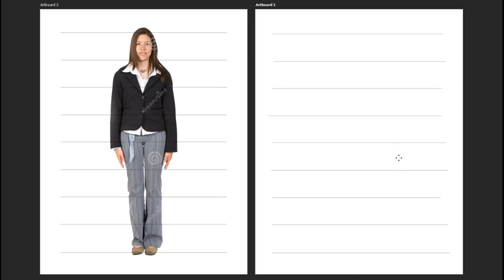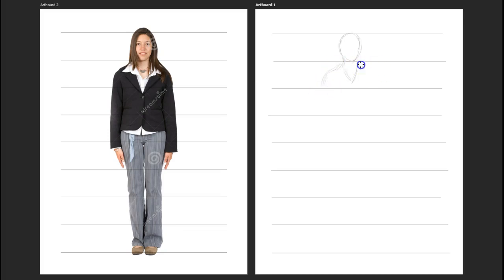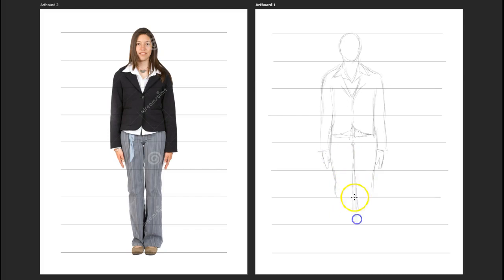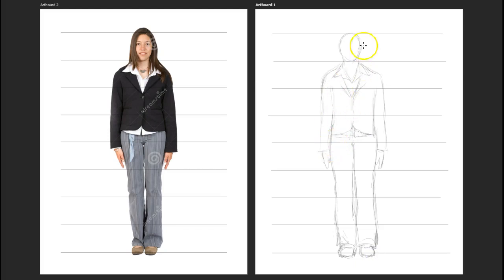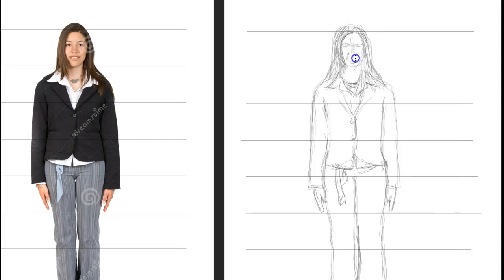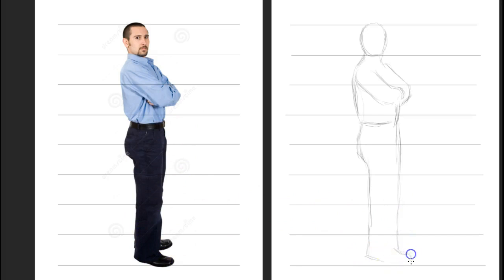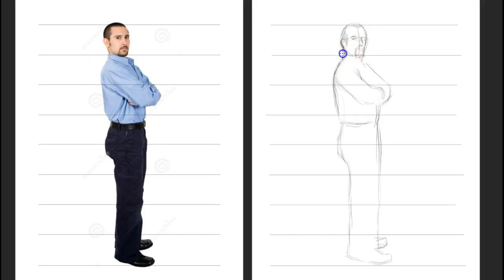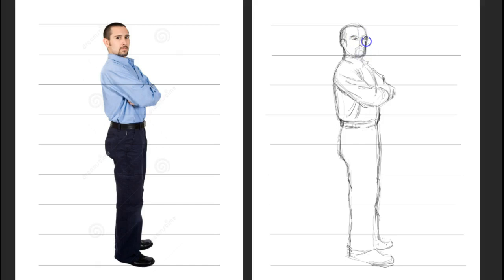ART 105 Drawing a 1/8 Proportioned Figure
The following video is intended for the students of Mid Michigan College's ART 105 Drawing 1 course.